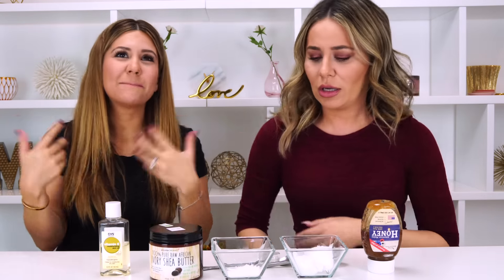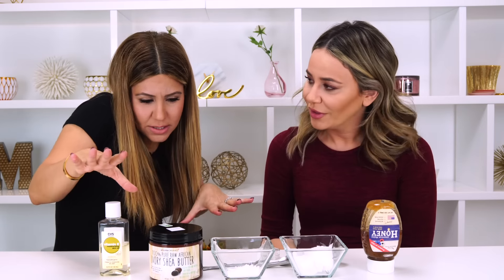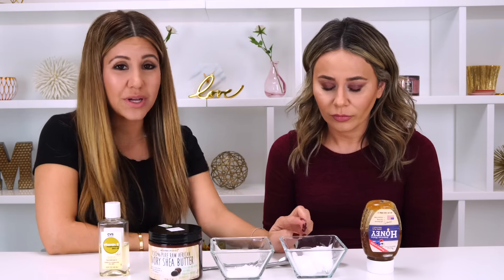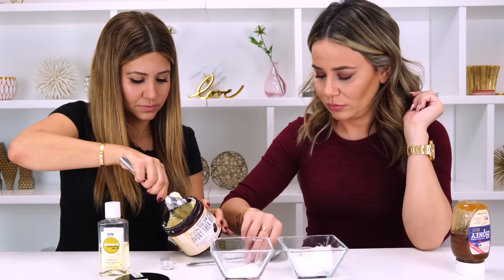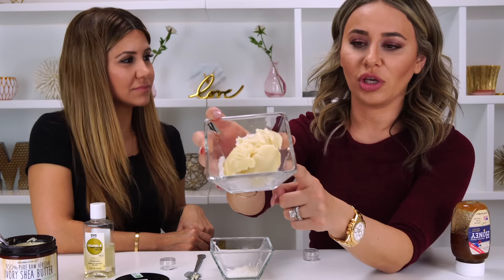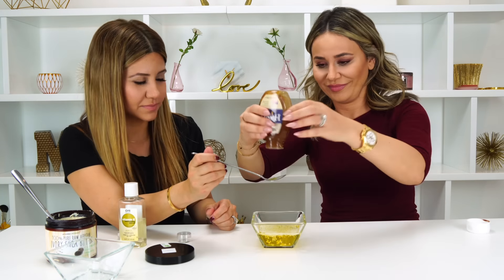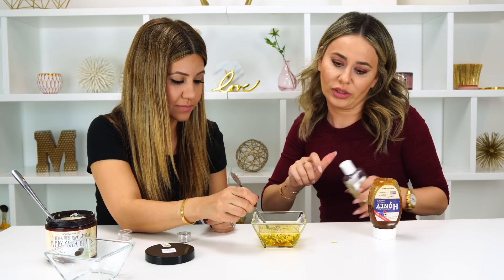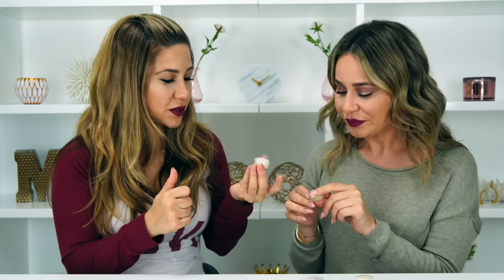Lip Balm - DIY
Looking for a fun, all natural lip balm DIY? Look no further! With just a few ingredients, you can make this super simple DIY to keep your lips smooth all winter. (links to products below)

Vitamin E oil
Shea Butter
Coconut oil

2. Must comment on this video
3. Must be following Modamob on Instagram (Instagram.com/ModamobOfficial)

1. Must be 18 years and older. If under 18 years old, written permission is required from a parent or guardian.
2. Void where prohibited.
3. No purchase necessary to win.
4. Odds of winning depend on number of entries received.
5. Giveaway winner will be picked one day before new video aires, all giveaway winners will be announced via YouTube.
6. Modamob reserves the right to cancel or modify this promotion at any time.
7. You you have 30 days to claim your prize.

All video content and material shown in this video, or on Modamob generally is intended for entertainment and educational purposes only. If you choose to use any of the information found in the video you do so at your own risk. If you are under the age of 18, please consult your parents/guardians prior to engaging in any activity shown in the video. You take full responsibility for the outcome of your actions in watching the video.

Modamob, its employees, agents, affiliates, financiers, licensees and/or assigns (“Released Party”), offer no warranty or representation of any kind, including to the fitness of use or result of any claim made in the video. To the fullest extent permitted by applicable law, you agree to waive all claims against the Released Party for any cause of action, including but not limited to direct, indirect, incidental, punitive and/or consequential damages arising from or otherwise related to the video and/or Modamob generally. You expressly waive any and all rights to injunctive or equitable relief. You will indemnify and hold the Released Parties harmless in the event of a third party claim based on your breach of these terms.